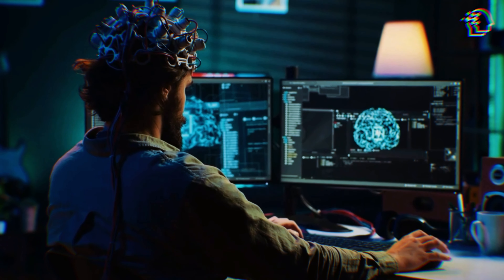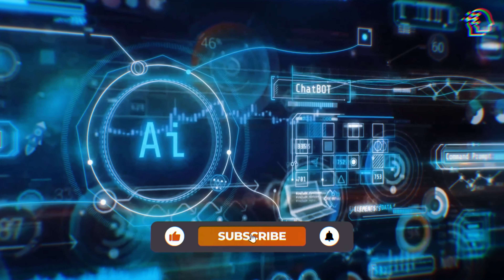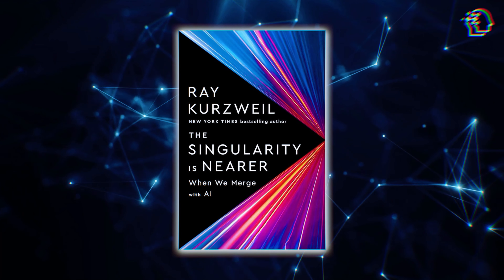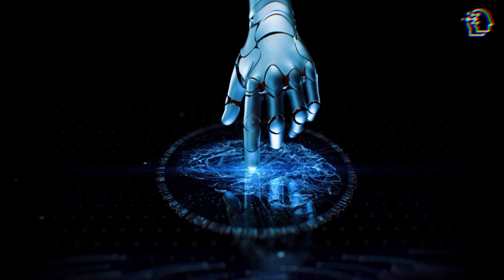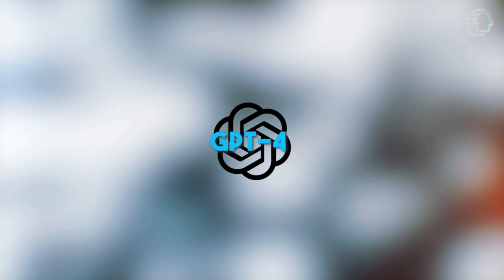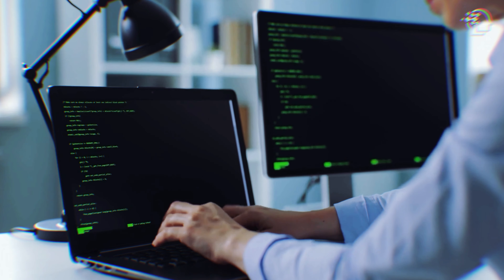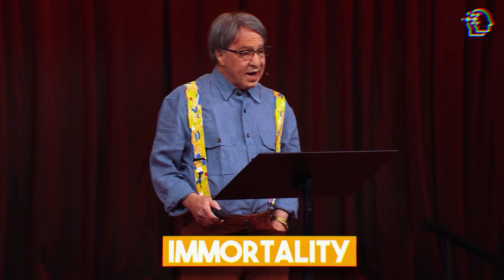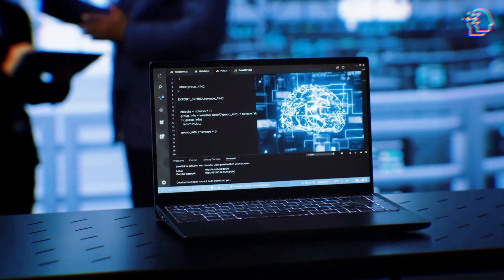SHOCKING AI Predictions For 2045 (Singularity Soon?!)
Get ready to dive into the mind-blowing world of AI with BOLD predictions for 2045! The Singularity is right around the corner, and Ray Kurzweil's latest book, "The Singularity Is Nearer," unveils thrilling insights. Imagine a future where AI and nanotechnology take our intelligence to unimaginable heights! 🚀 Explore the cutting-edge advancements in AI, brain-computer interfaces, and the possibility of digital immortality. Join us on this exhilarating journey into the exciting future of technology and humanity!

CHAPTERS:
00:00 - Merging Mind with Computer
0:54 - Ray Kurzweil's AI Vision
4:18 - AI Potential Risks
5:08 - Digital Immortality
5:53 - Future of AI Preparation